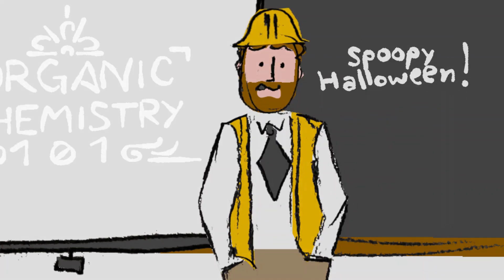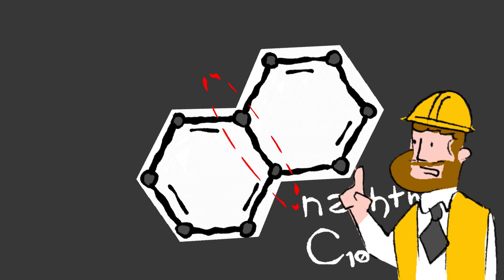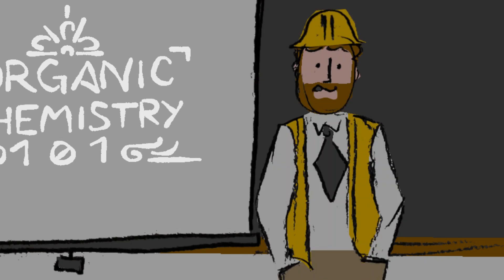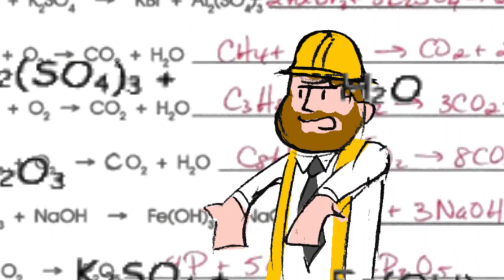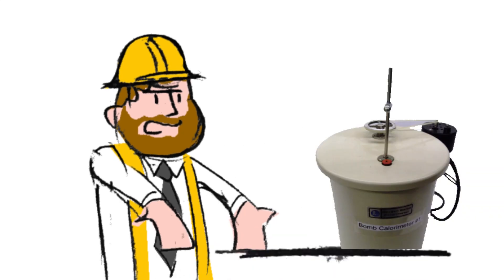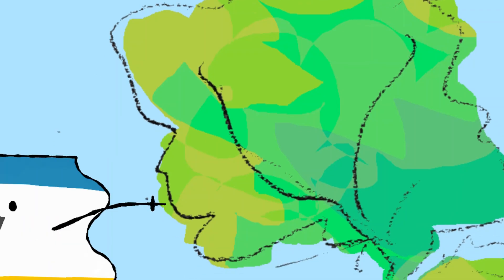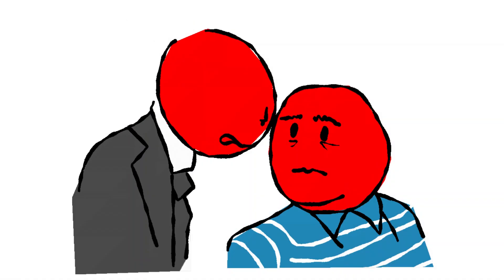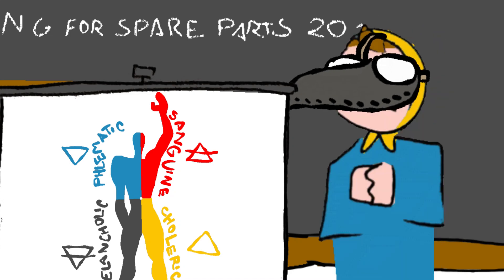Organic Chemistry and Other Horrors : Well There's Your Problem | ANIMATED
In this episode of Crash Course: Organic Chemistry, Justin Roczniak gives the game away, Liam talks about fish freaks, and November endorses medieval medical theories.